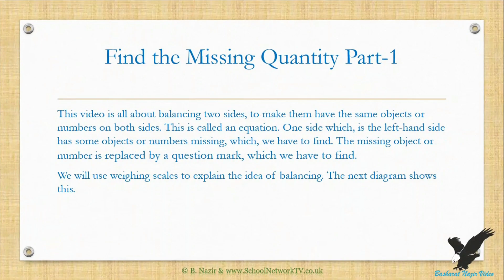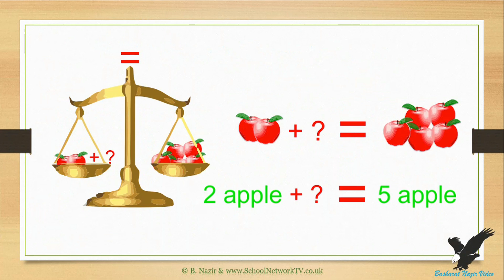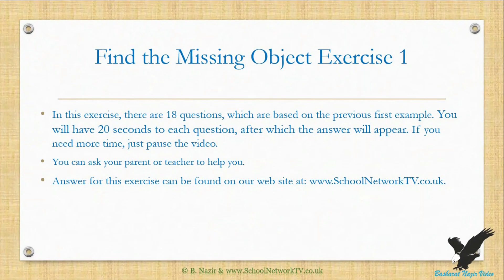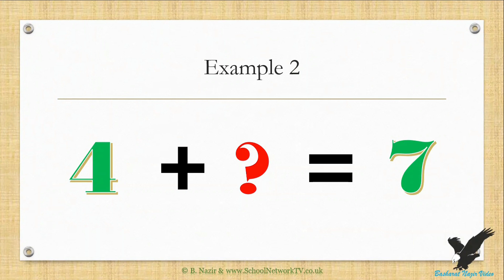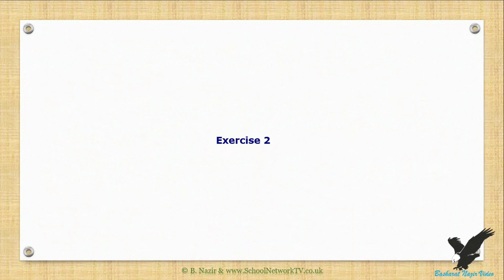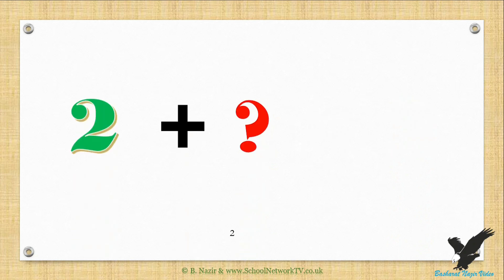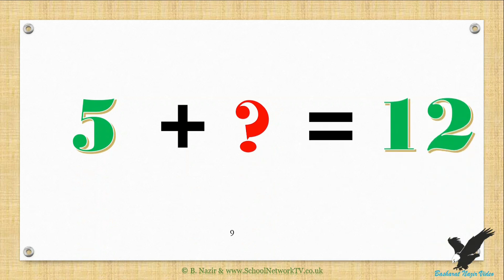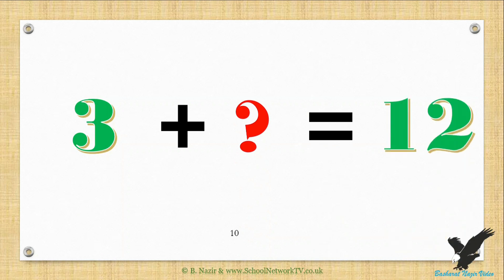VID1 Age;10 yrs+, Find the Missing Quantity Part 1 Version 4